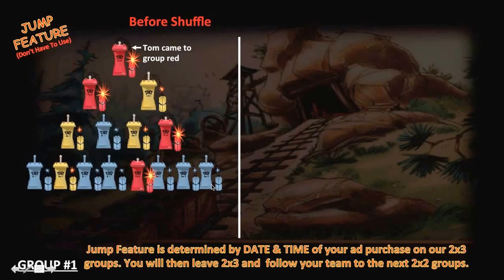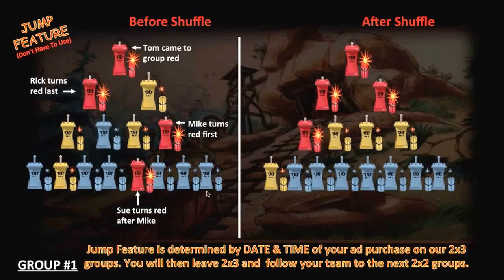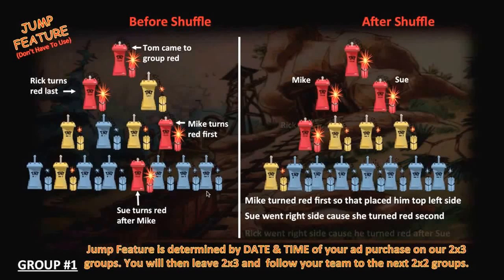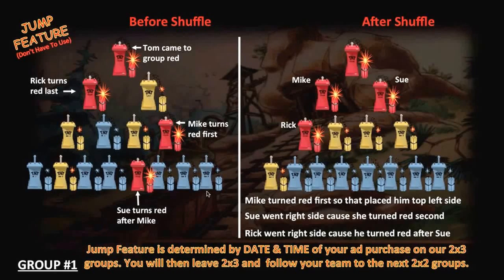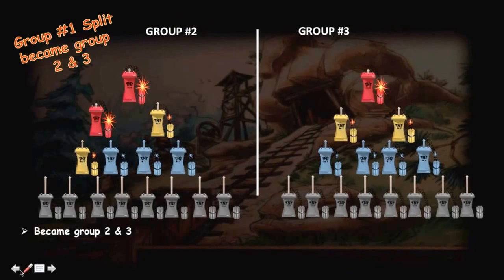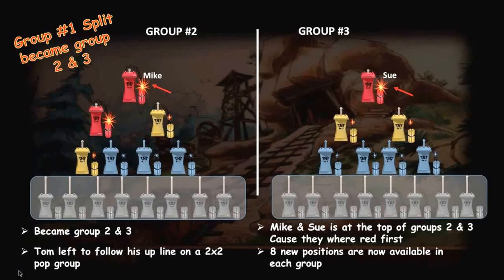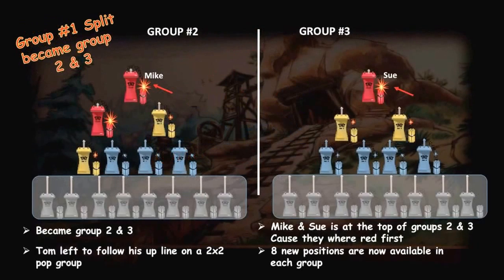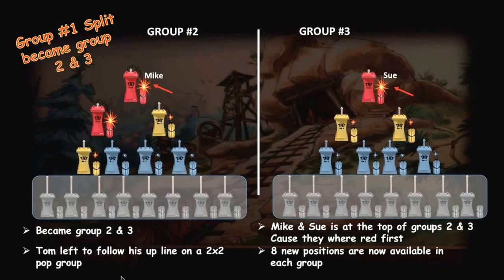TNT Why Groups Splits